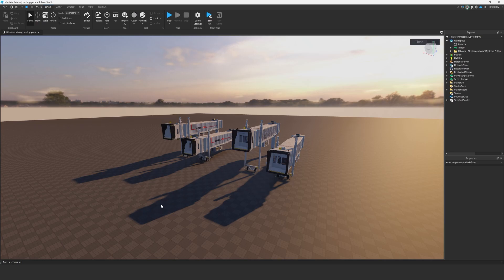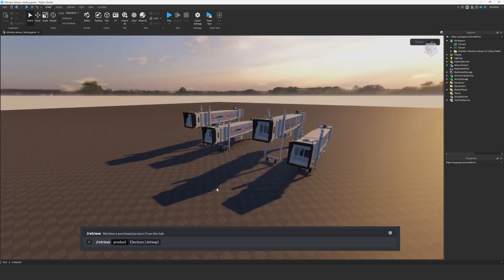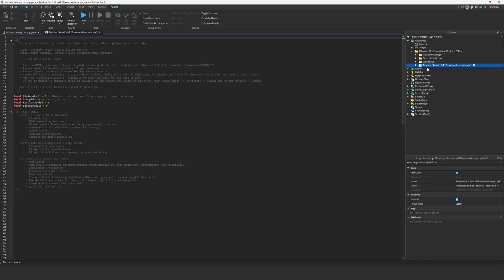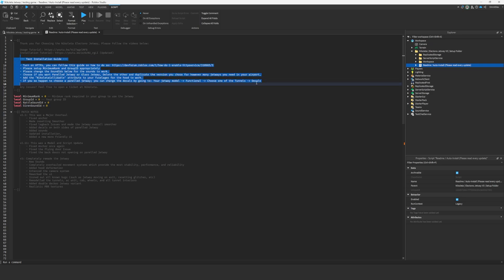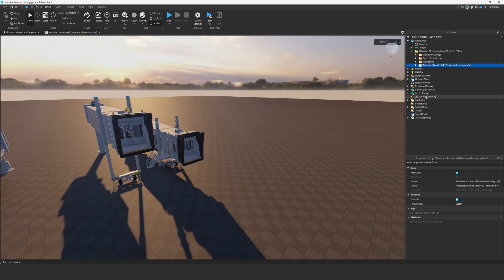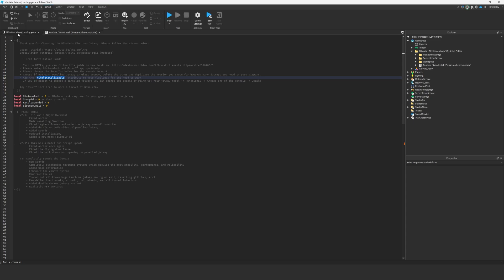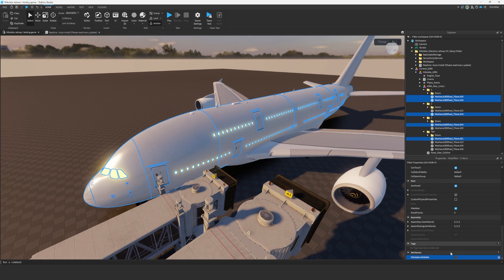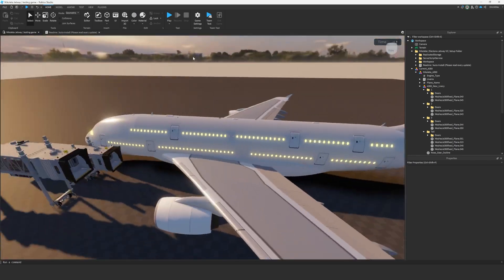Nikoleta | Electono Jetway V3 Installation Guide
heres how to install the new jetway update.